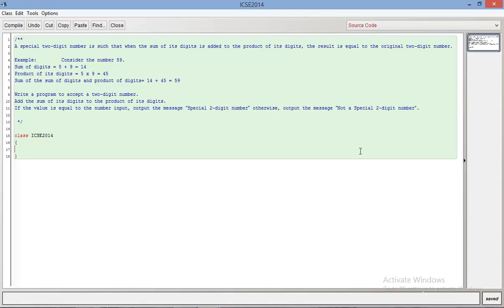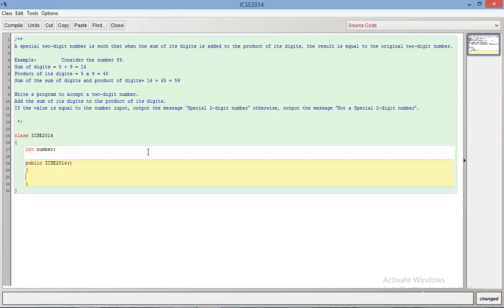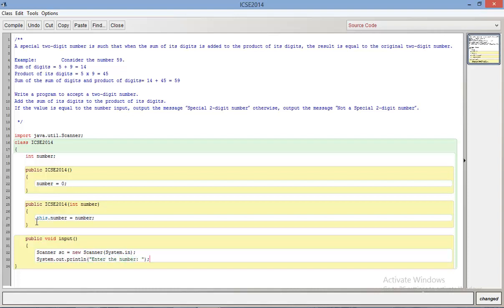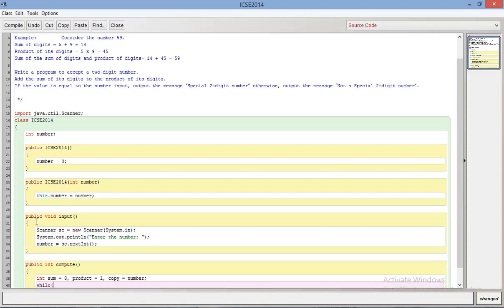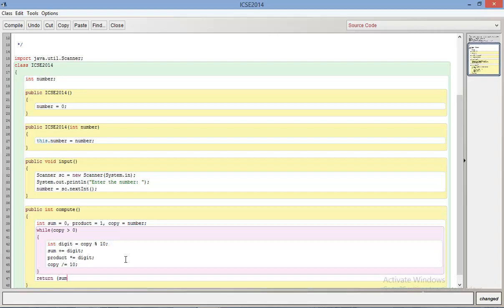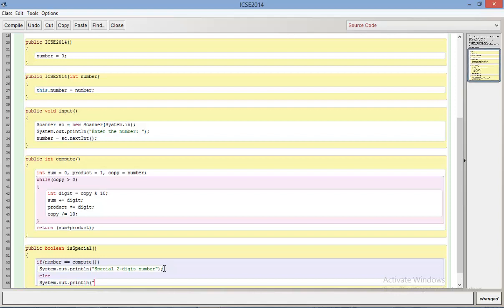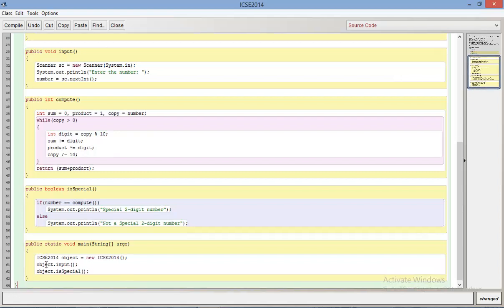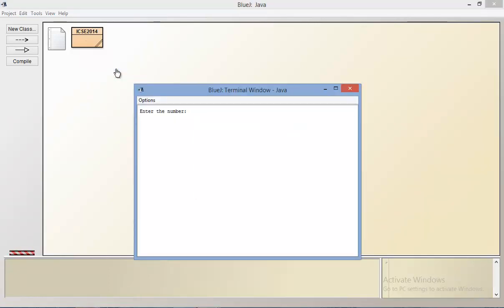ICSE Java Programming - Special 2 Digit Number Program (ICSE 2014)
In this video, I solve the following question from the ICSE 2014 Computer Applications paper:

A special two-digit number is such that when the sum of its digits is added to the product of its digits, the result is equal to the original two-digit number.

Example:         Consider the number 59.
Sum of digits = 5 + 9 = 14
Product of its digits = 5 x 9 = 45
Sum of the sum of digits and product of digits= 14 + 45 = 59

Write a program to accept a two-digit number.
Add the sum of its digits to the product of its digits.
If the value is equal to the number input, output the message “Special 2-digit number” otherwise, output the message “Not a Special 2-digit number”.